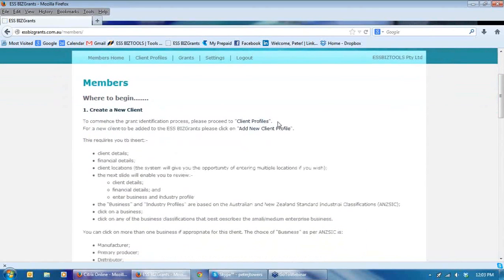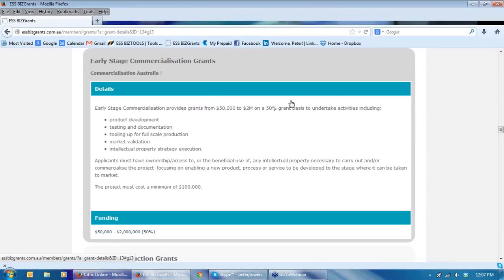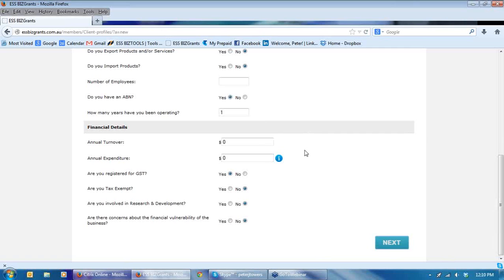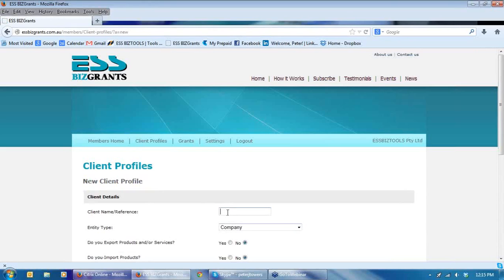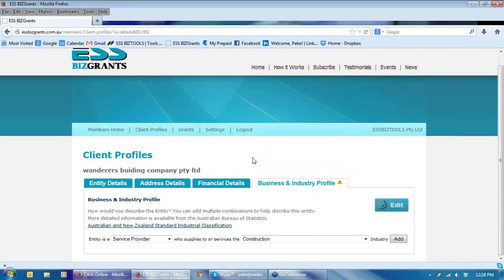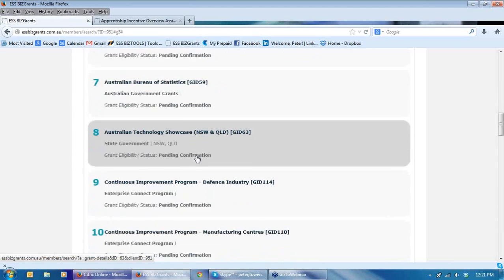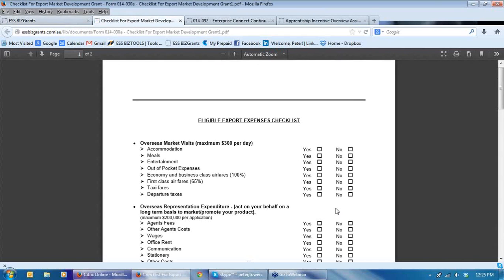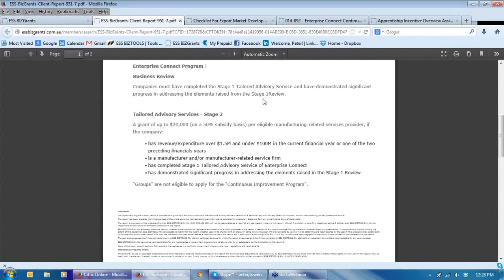ESS BIZGrants - Non Subscribers' Webinar - 20 Feb 2014 - 12pm AEST (1pm AEDT)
A general overview of ESS BIZGrants.